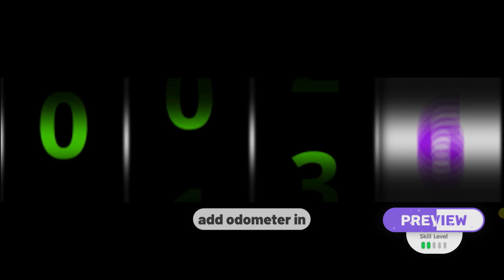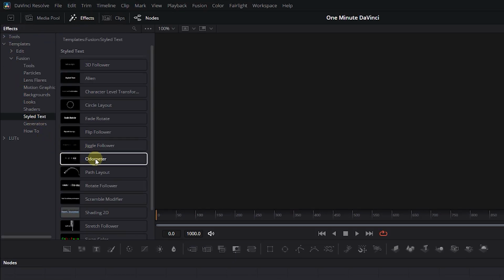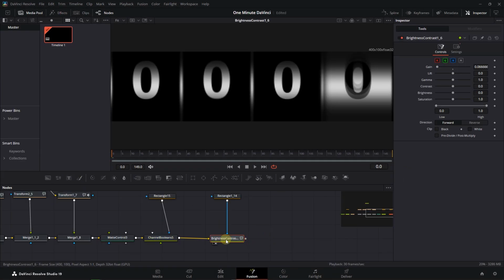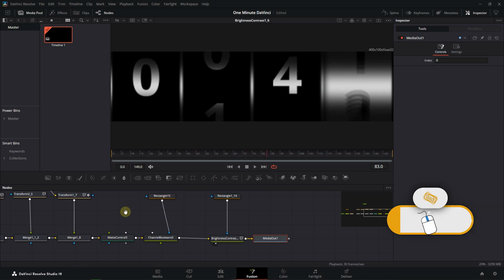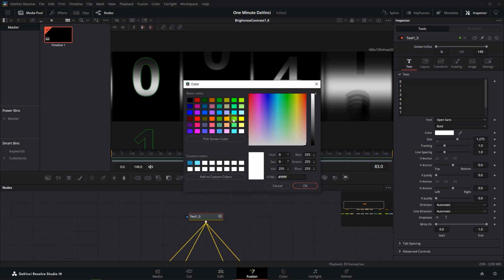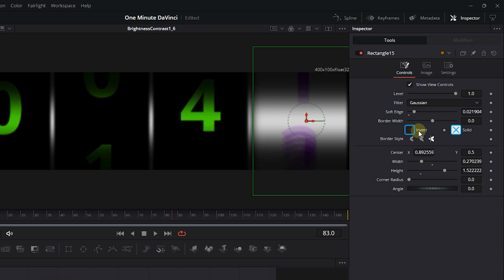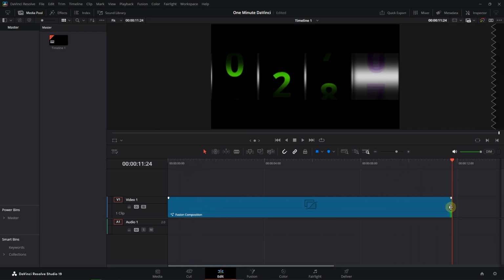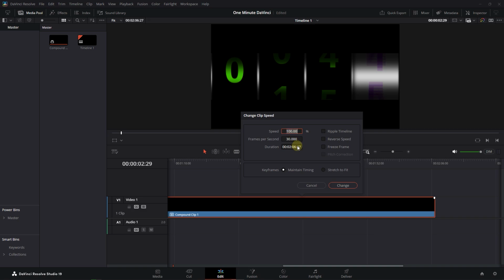Easily Add ODOMETER In Davinci Resolve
Create odometer animations in DaVinci Resolve with Fusion’s Styled Text tools. Adjust speed by changing clip duration. Invert colors or remove backgrounds for versatility.

Create rolling number effects using the Odometer template. Drag from Fusion's Styled Text collection for instant functionality.
Customize appearance with text styling and background options. Adjust animation speed by nesting in compound clips.
Perfect for mileage counters, scoreboards, or any incremental number display.

How to Easily Add Odometer In Davinci Resolve
    00:00 Adding Odometer Tool
    00:16 Changing Text Style
    00:35 Adjusting Speed